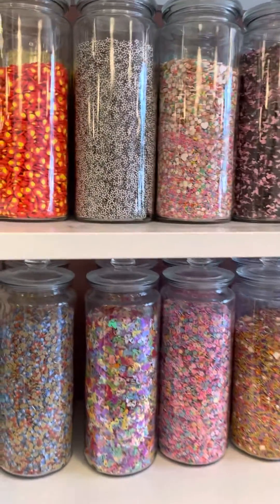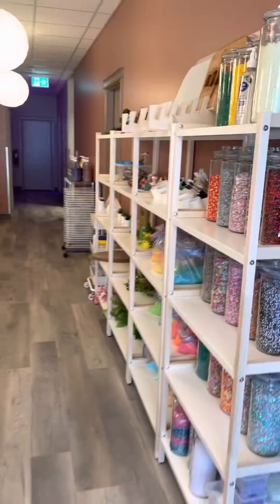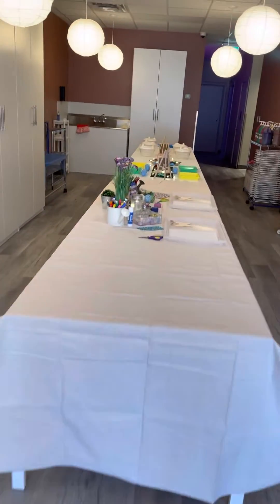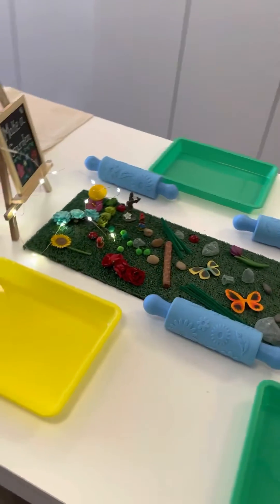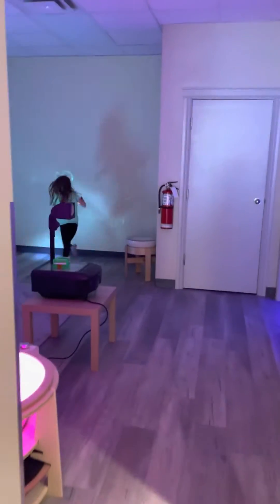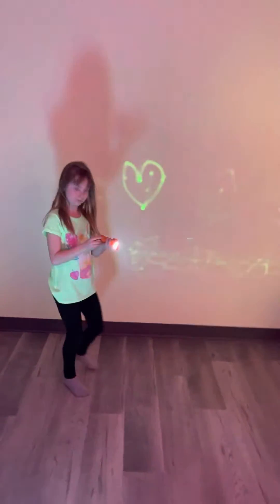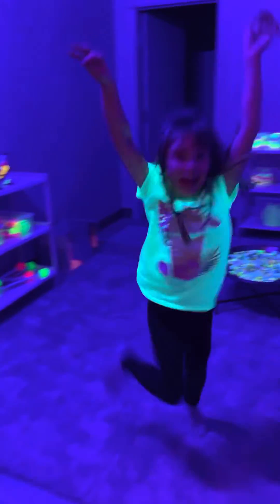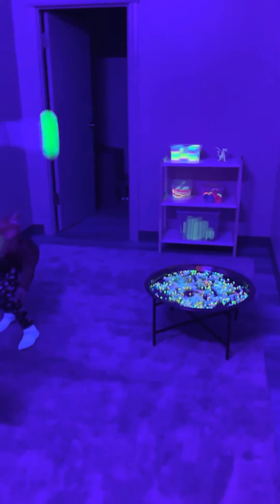Edmonton Playgrounds - The Makery Part 2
Edmonton Playgrounds reviews The Makery - a S.T.E.A.M. facility for kids in Sherwood Park!
Find it at 107, 52 Sioux Road in Sherwood Park, Alberta.
(Playground review dated March 2023)
Visit EdmontonPlaygrounds.net and follow @EdmontonPlaygrounds on Instagram to see all the best playgrounds in and around Edmonton!